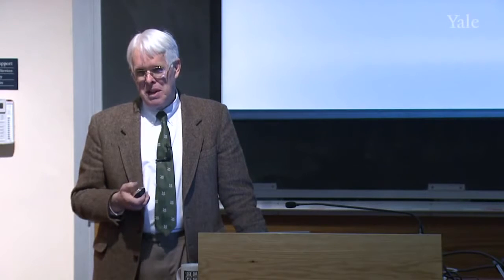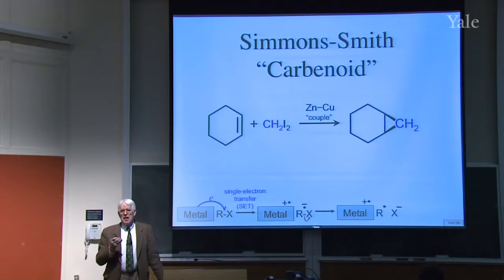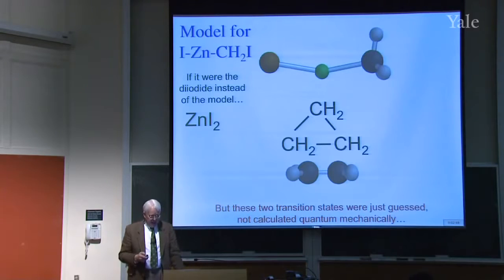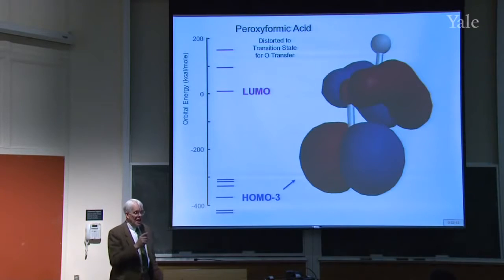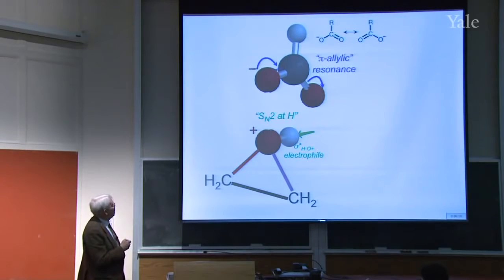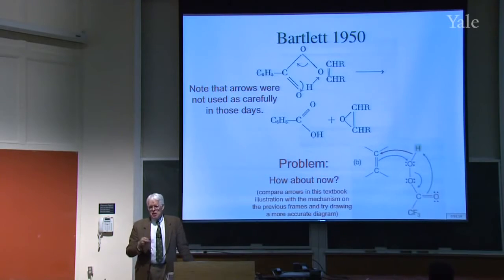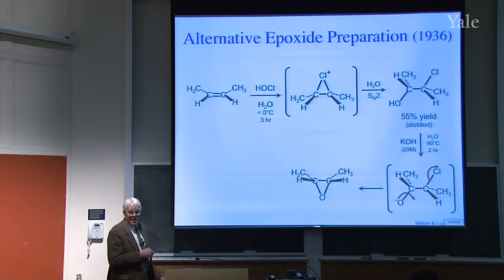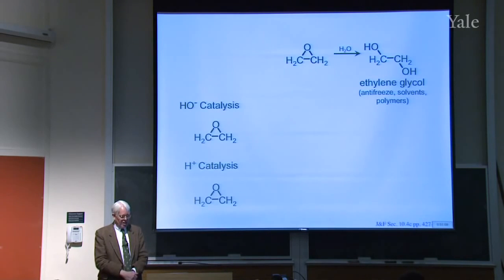13 Addition to Form Three Membered Rings Carbenoids and Epoxidation